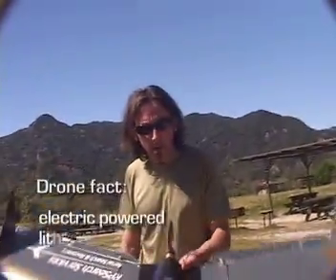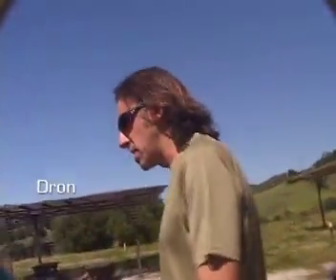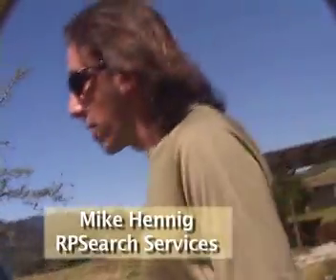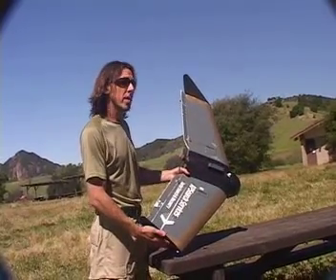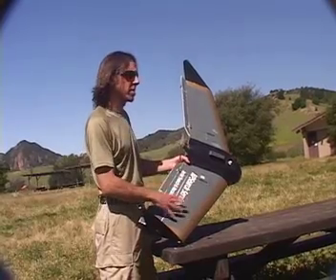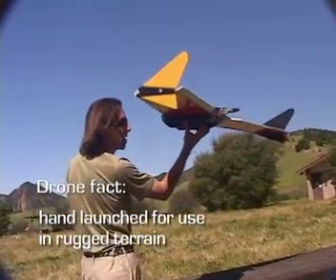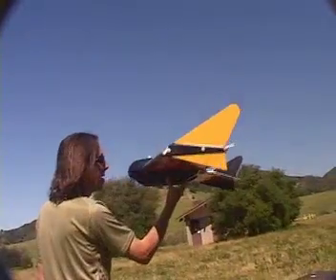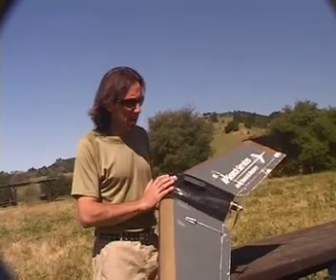DRONE SEARCH FOR MITRICE 4-8-10 Part 1.mp4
Mitrice Richardson disappeared after being released from the Malibu/Lost Hills
Sheriffs station on September 17, 2009. She was having a mental crisis and was
arrested at a Malibu restaurant. She was released around 12:30 AMwith no cell phone, no wallet, no money and no way home. She disappeared and
has not been seen since.

Now, six months later, in a continuing effort to find Mitrice,a drone aircraft is brought in from San Diego for a search of the Malibu Canyon and Monte Nido regions.This drone was recently used in the searches for Amber Dubois and
Chelsea King in the San Diego area